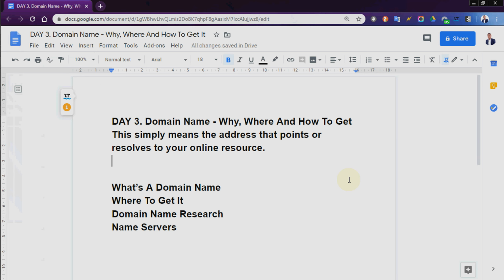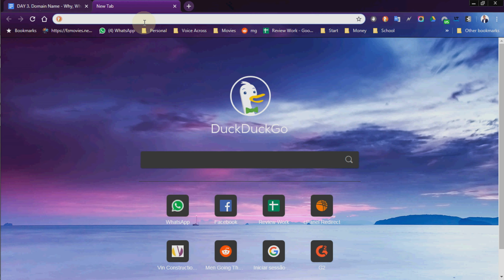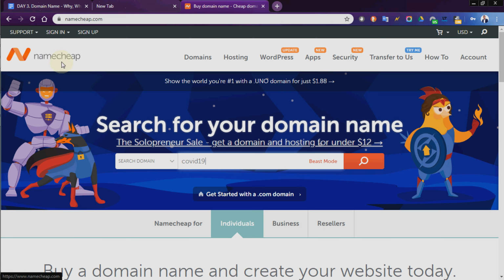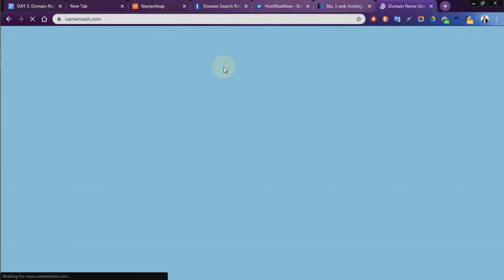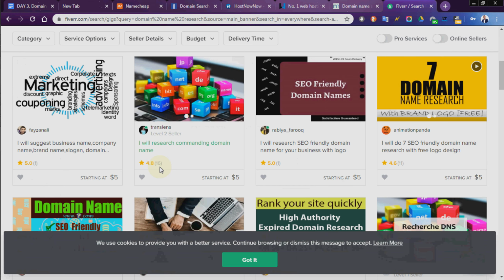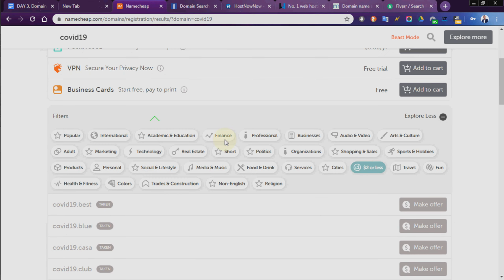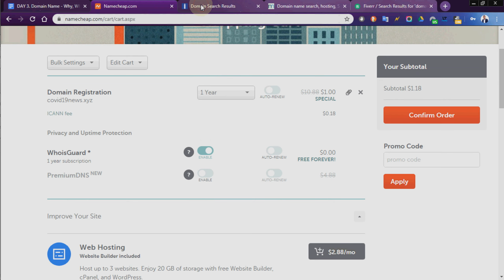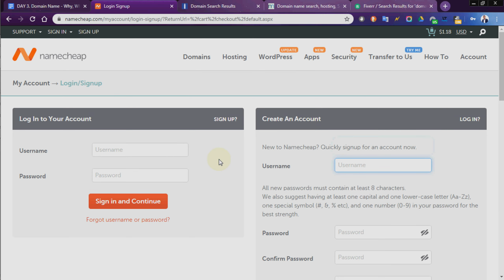DAY 3. Domain Name - Why, Where And How To Get It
This simply means the address that points or resolves to your online resource.

What’s A Domain Name
Where To Get It - Registrar - Namecheap.com, Namesilo.com
Domain Name Research - Namemesh.com
Name Servers - Connects your domain to the hosting server.